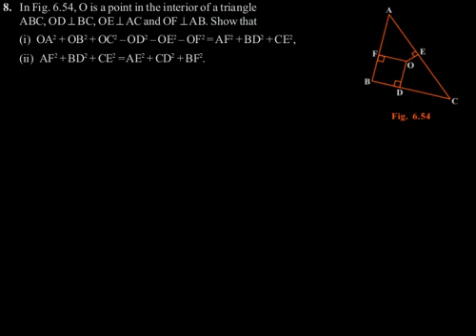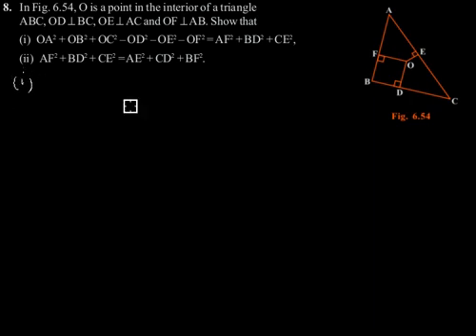CBSE Class-10 Maths NCERT solution -Triangles- Exercise 6.5 - Problem 8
In Fig. 6.54, O is a point in the interior of a triangle
ABC, OD ⊥ BC, OE ⊥ AC and OF ⊥ AB. Show that